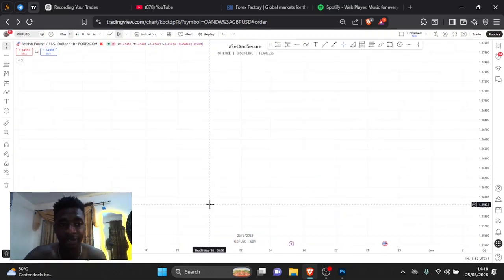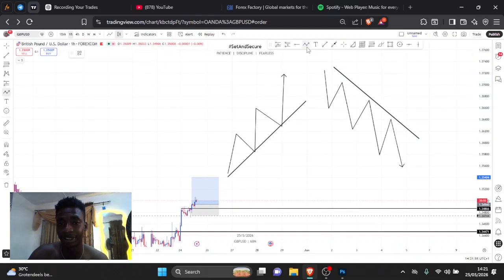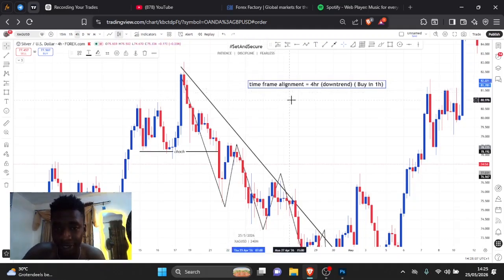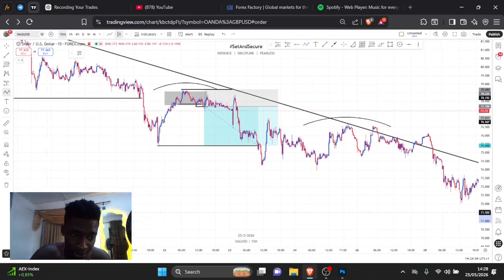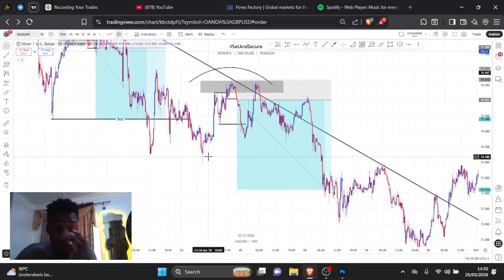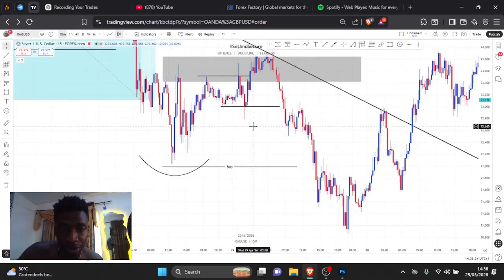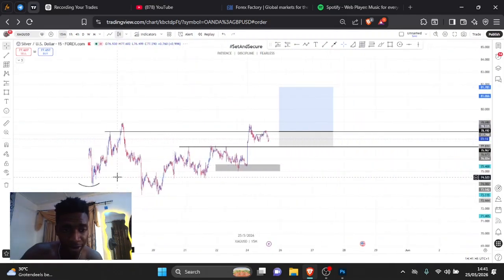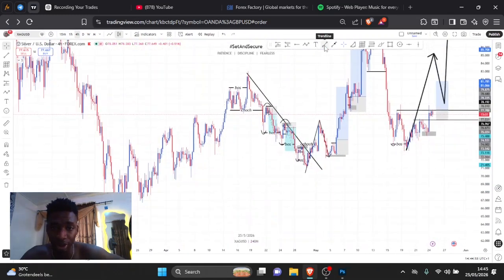MY EXACT ENTRY MODEL FOR BEGINNERS AND ADVANCED TRADER (XAGUSD)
In this video, I break down my exact XAUUSD entry model that I use to catch high probability setups consistently. Whether you’re a beginner trader or already experienced in Smart Money Concepts (SMC), this strategy will help you understand: